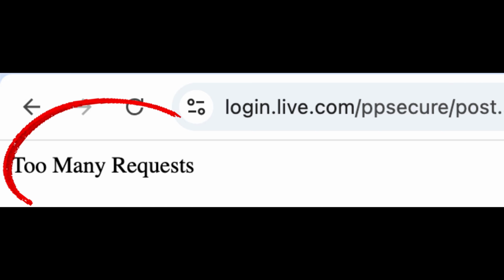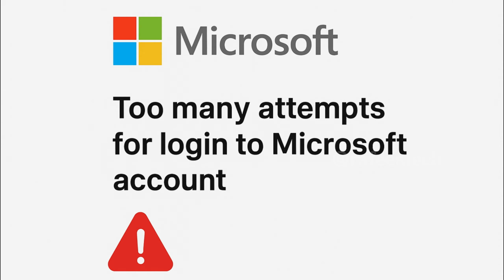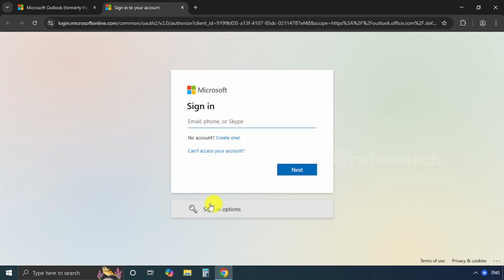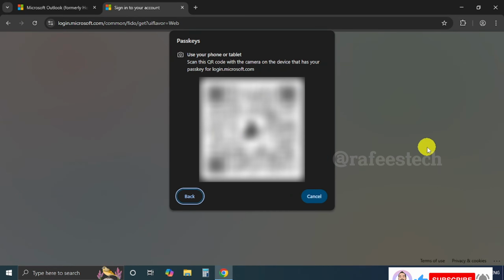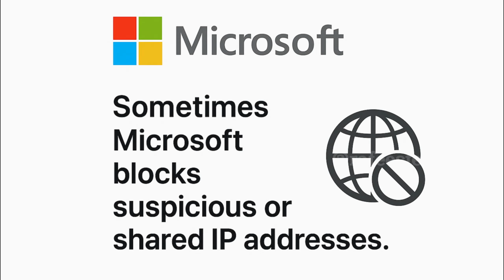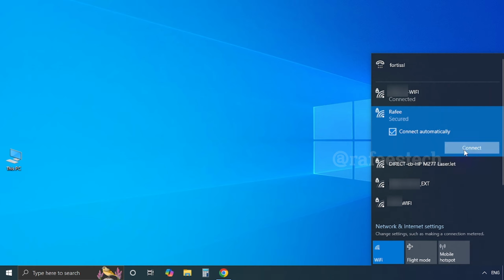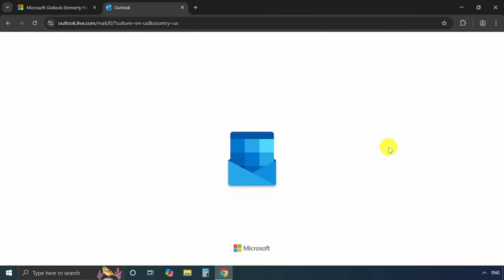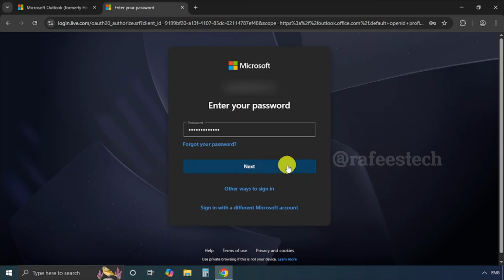Microsoft Too Many Requests Error - Here's What Works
Experiencing the 'Too Many Requests' error with your Microsoft account login? This video provides a quick fix to resolve the 429 error. By using alternative authentication methods like fingerprint or PIN, you can bypass the microsoft account sign in problem.